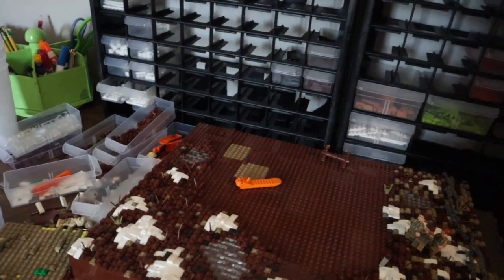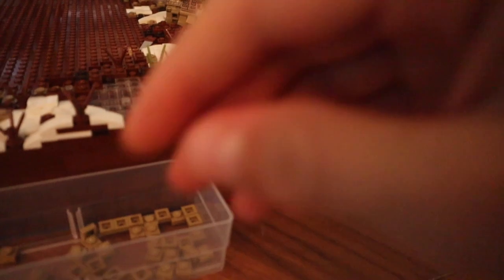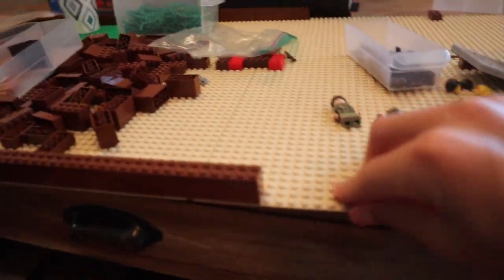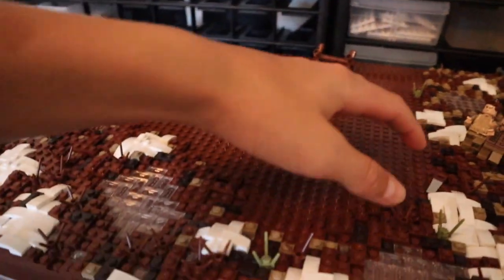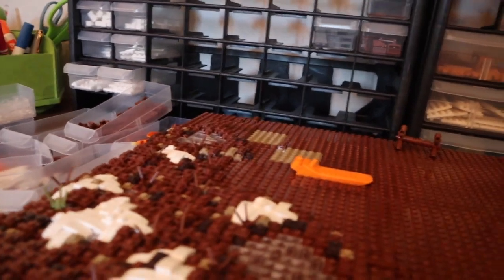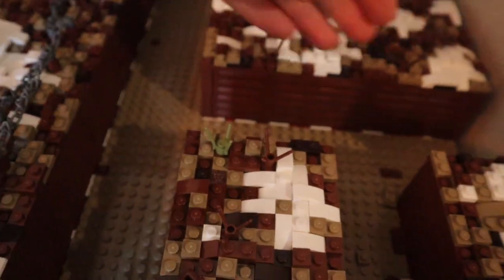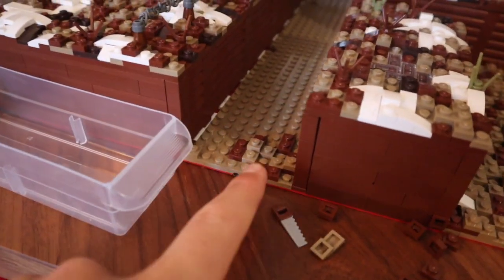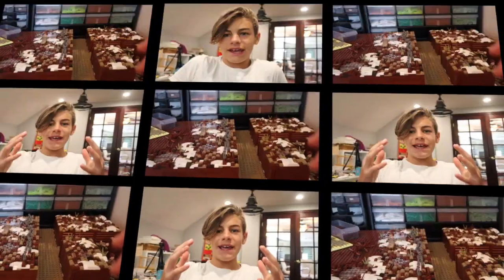Building The Christmas Truce in Lego Ep#4(detailing the trenches and more!)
whats up guys and today we got ep#4 of building the Christmas truce in LEGO so without farther ado lets get into it!

 Description

My name is Isaiah and I am a huge Lego fanatic. I've been collecting Legos for most of my life and I have found a true passion for collecting and building cool designs. I'm really into making videos as well, so I thought why not combine the two and start a Lego YouTube channel!

channel goal:

100☑️
150☑️ march 10 2020!!
200☑️ march 22 2020!!
250☑️ april 6 2020!!!
300☑️ april 30 2020!!!
350 ☑️ june 6 2020
400☑️ june 22 2020! 500 by october 2 2020!!!
600✖️
700✖️
800✖️
900✖️
1,000✖️
1,000,000  one day!!😉